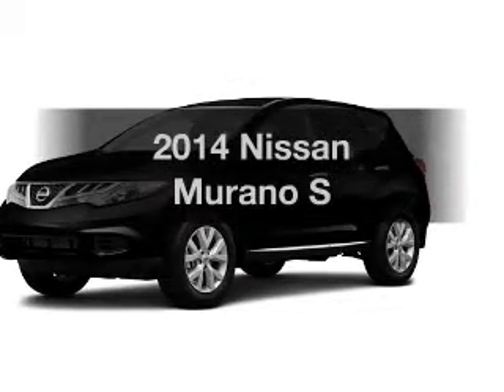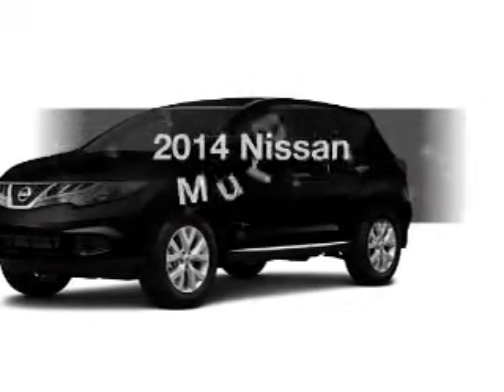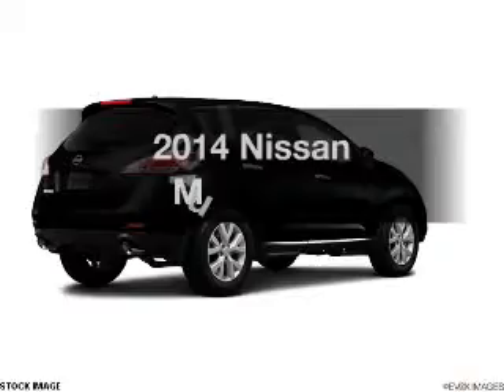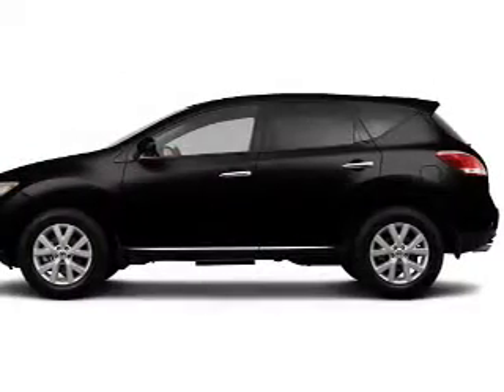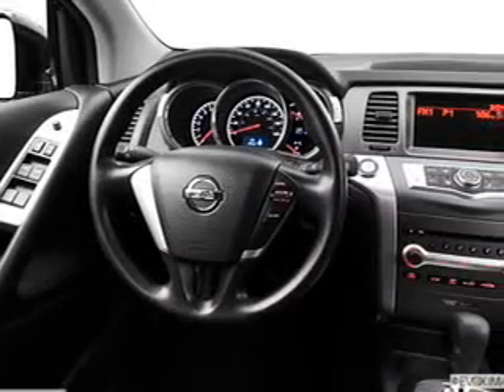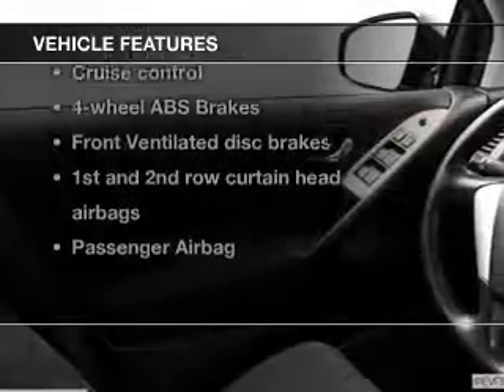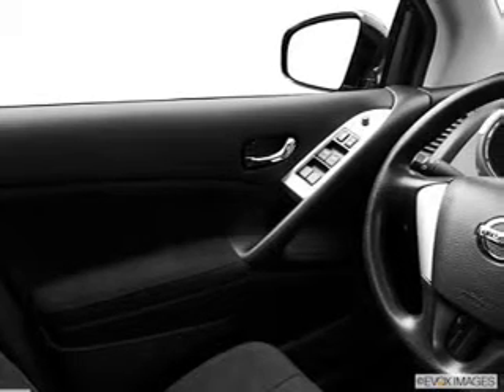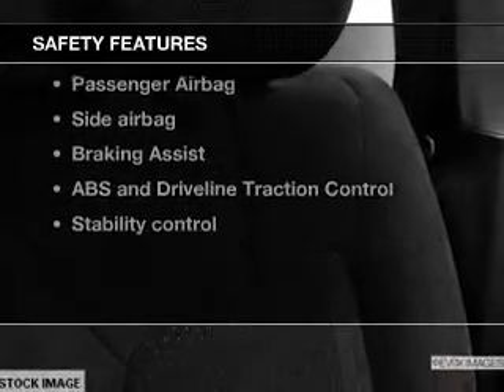2014 Nissan Murano - Totowa NJ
Year: 2014
Make: Nissan
Model: Murano
Trim: S
Engine: 3.5 liter 6 cylinder 24 valve
Transmission: Automatic CVT
Color: Black
Mileage: 10
Address:
440 Route 46